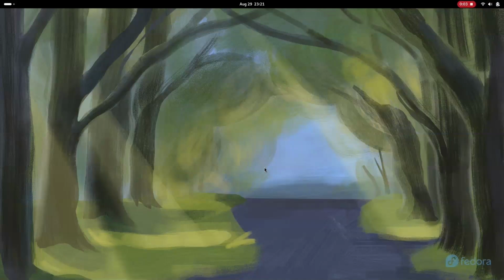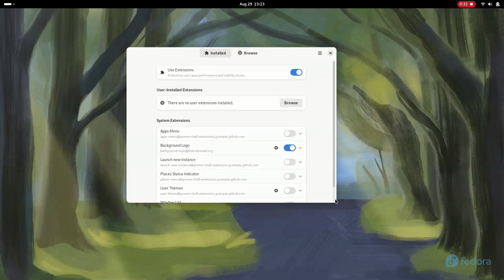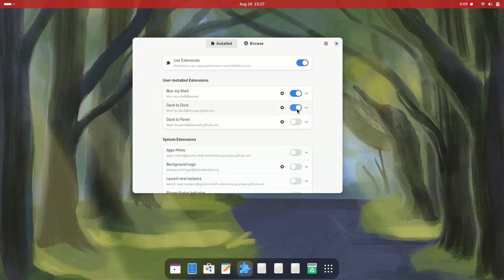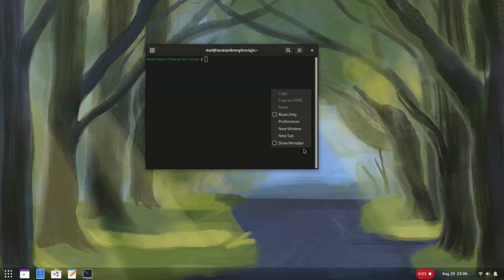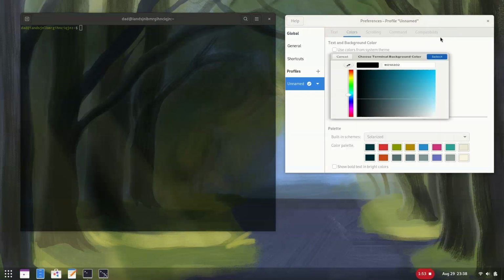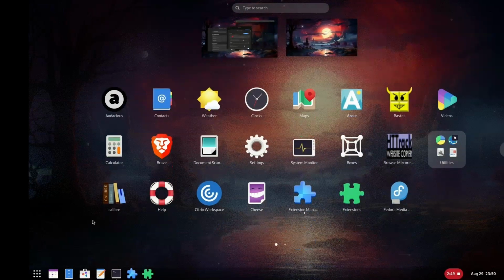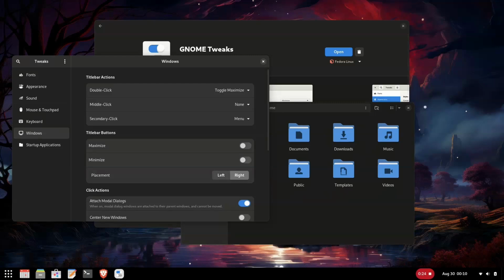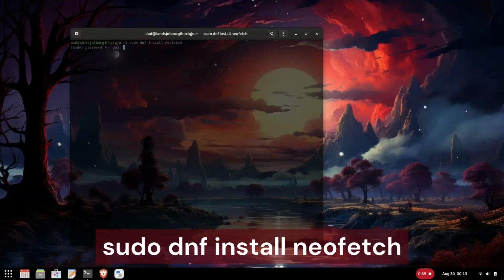Gnome Desktop Customisation | Linux Desktop Tweaks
New to Linux? Beginner Gnome user? Gnome defaults are a bit boring - Beginner friendly customisation guide.